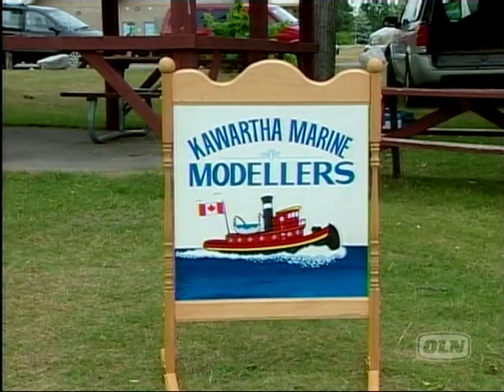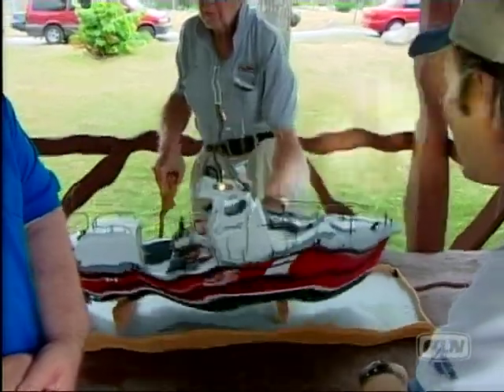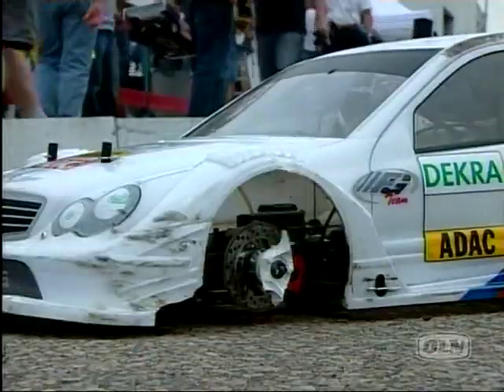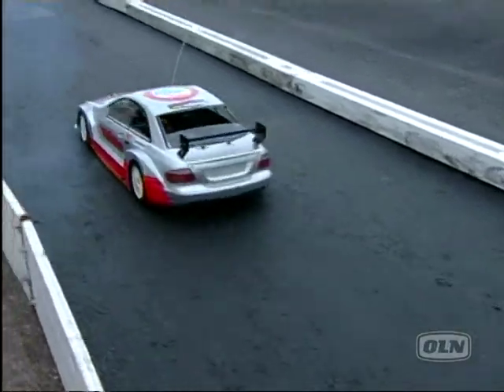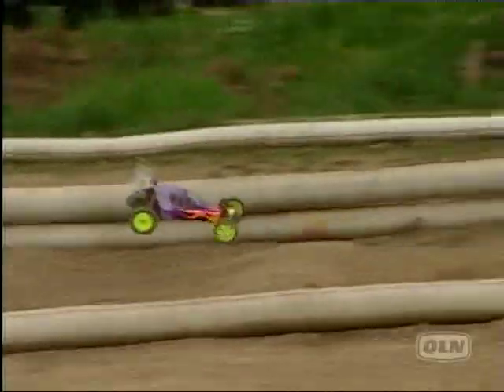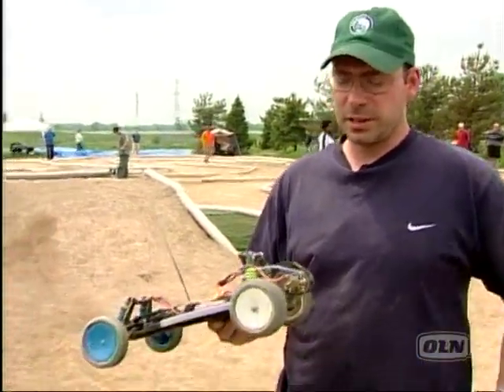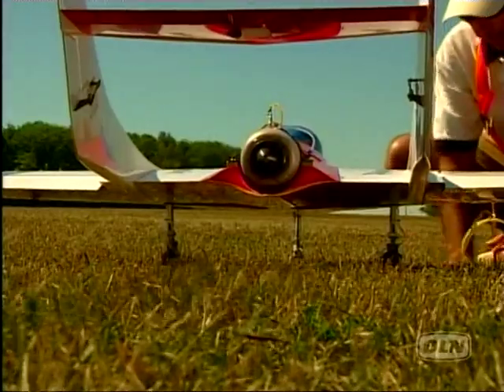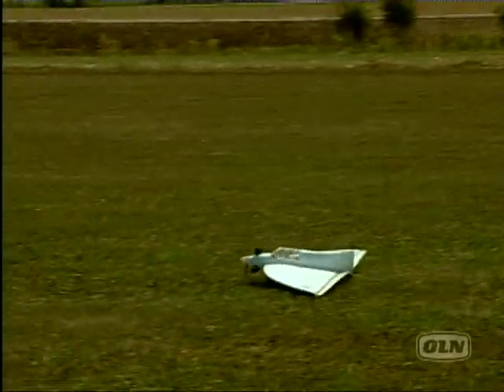RC TV - Season 2 Episode 2